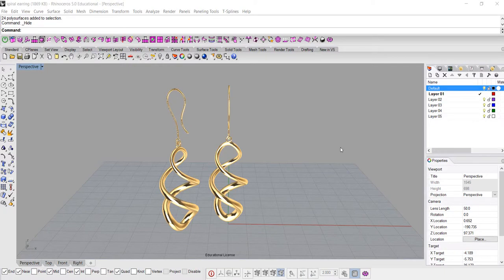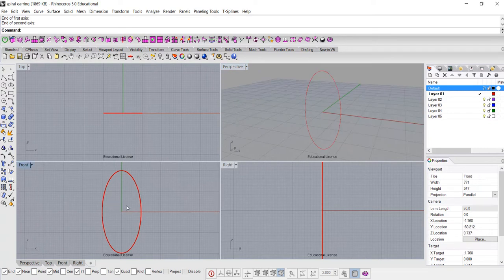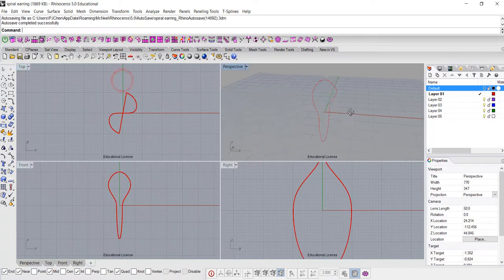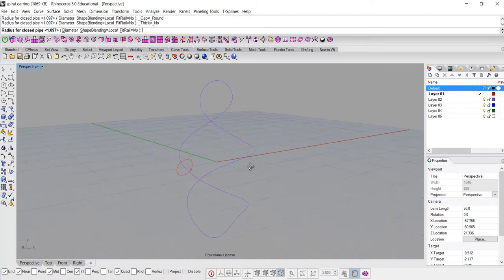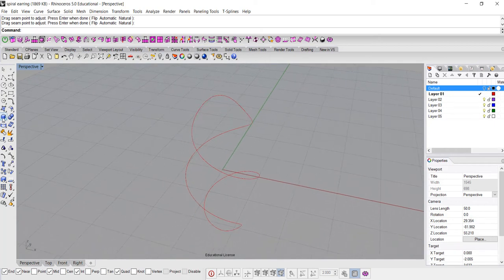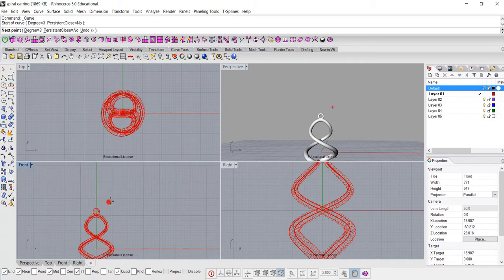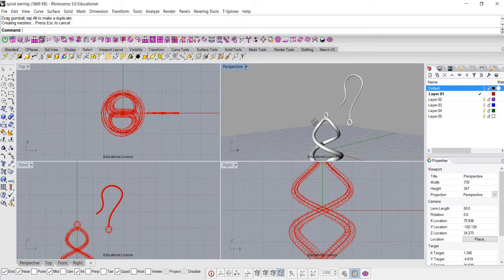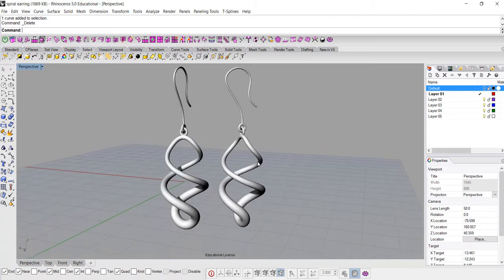Jewelry CAD Design Tutorial #10- How to Build Twisting Earrings ( 有中文字幕)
This video shows you how to use curve and edit it into a twisting form. Then use "pipe" to create solid earrings.